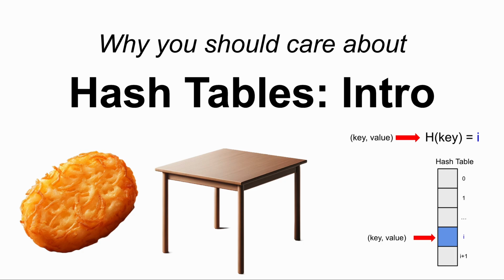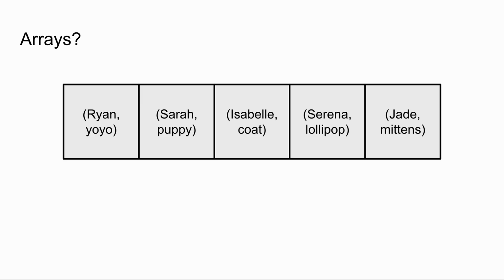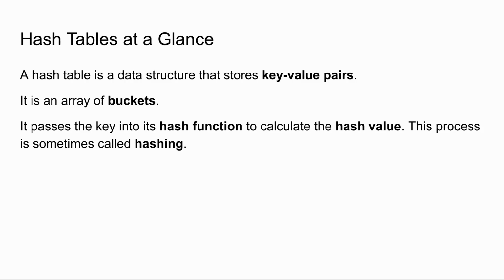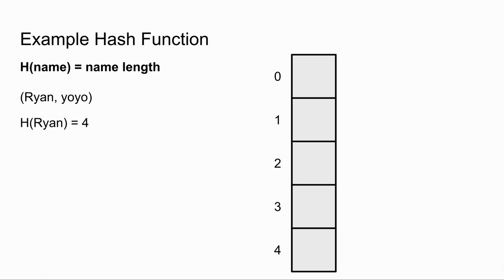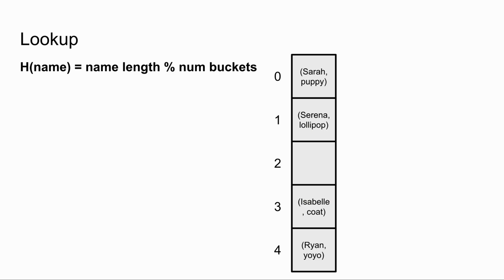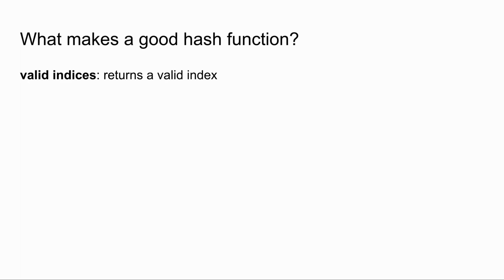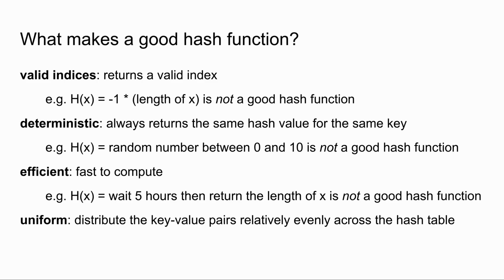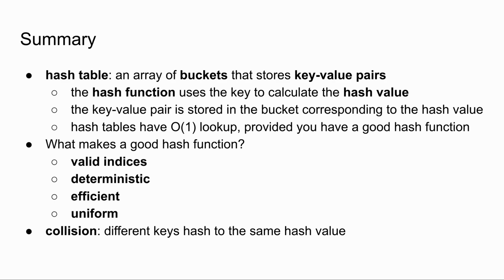Hash Tables Part 1: Intro (What is a Hash Table?)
TIMESTAMPS
0:00 Intro & Grandma's dilemma
0:30 Arrays?
2:16 Overview
3:25 Example
5:05 Runtime comparison
5:44 What makes a good hash function?
7:08 COLLISIONS!!
8:03 Summary & Outro

ChatGPT